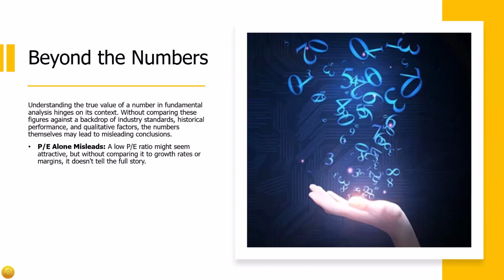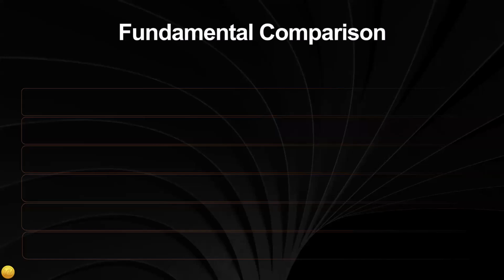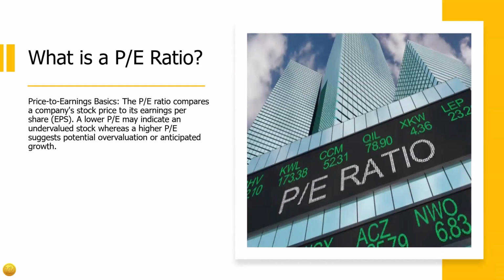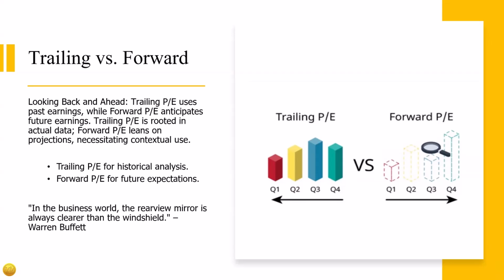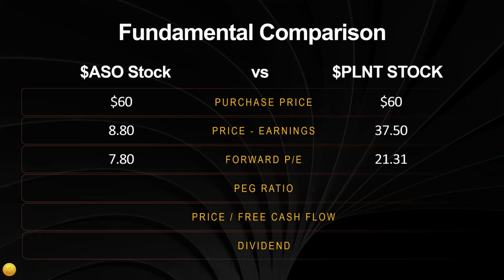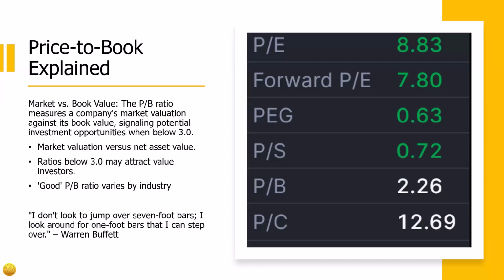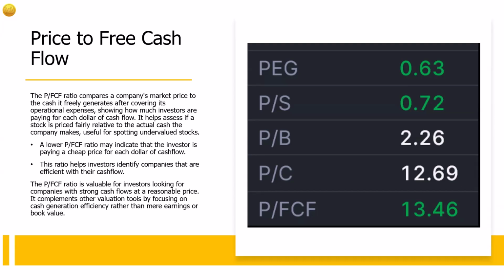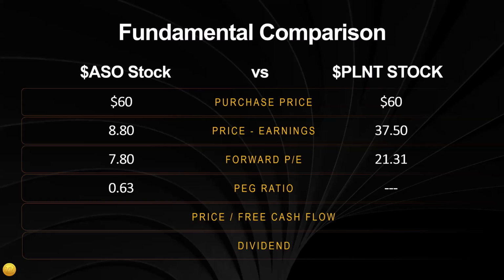Decoding Warren Buffett: The Art Of Valuation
Decode the investment strategies of Warren Buffett & Valuation, widely recognized as the "Oracle of Omaha" with Tackle Trading Coach Mark Justice. Analyzing Buffett's methodology, we uncover timeless lessons and principles that have propelled him to become one of the most successful investors of our time.

From his renowned value investing philosophy to his patient and long-term approach to wealth creation, learn the key aspects of Buffett's mindset and methodology and tap into investment strategies for both aspiring traders and seasoned professionals alike.